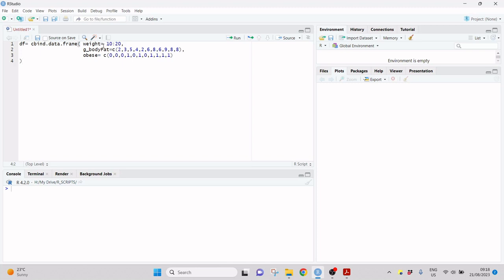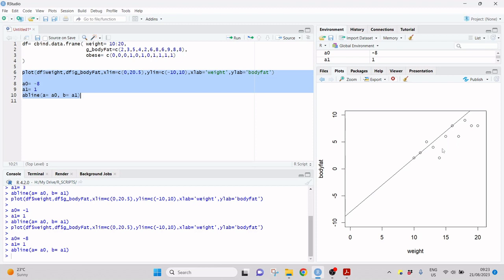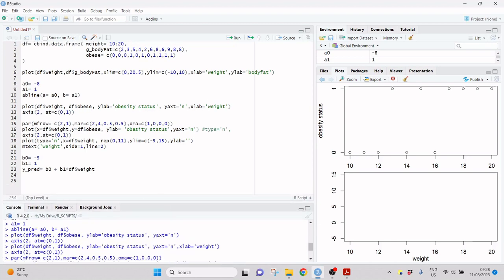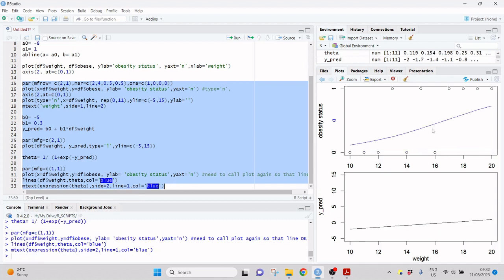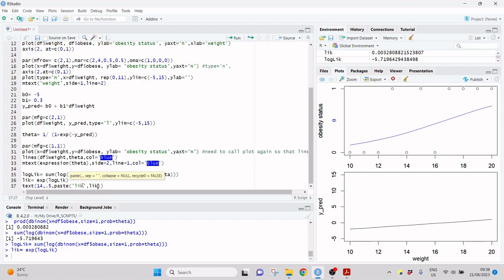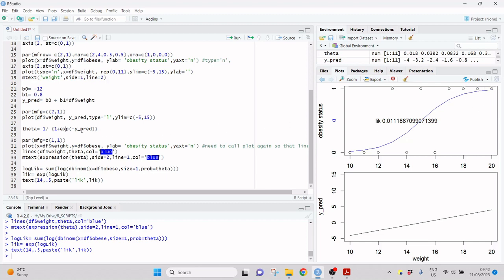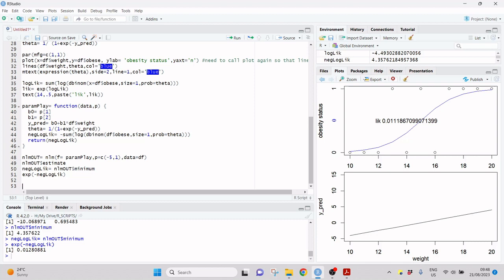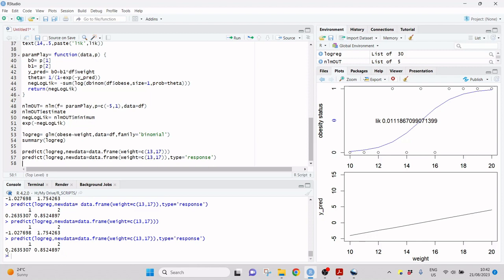Playing around with logistic regression in R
In this video I play around with with logistic regression in R, aiming to convey an intuition and ability to visualize what the method is about. The content extends to othr generalized linear models (GLMs) and the use of link functions in regression.